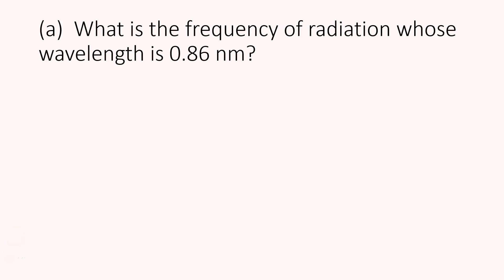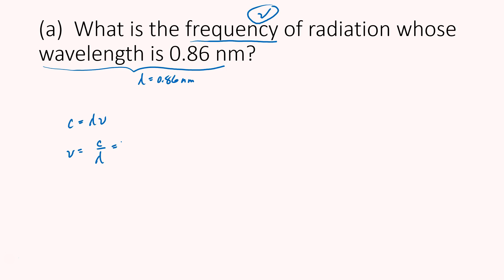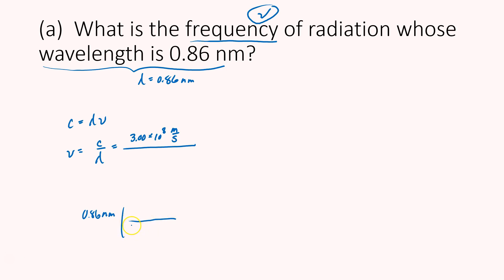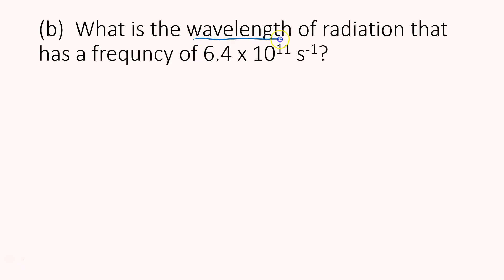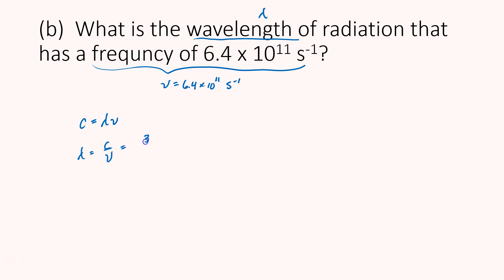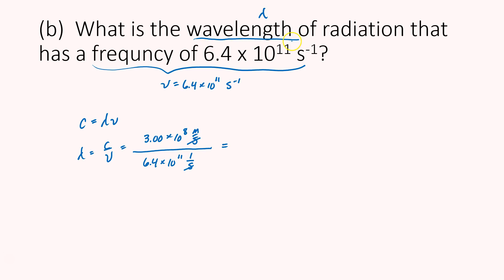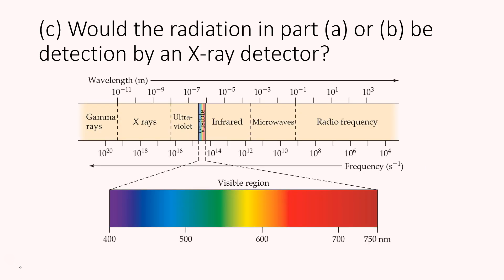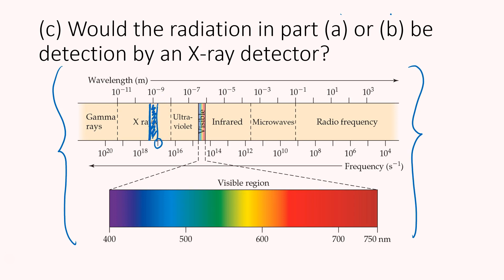Ch. 6 Wavelength and Frequency Calcs